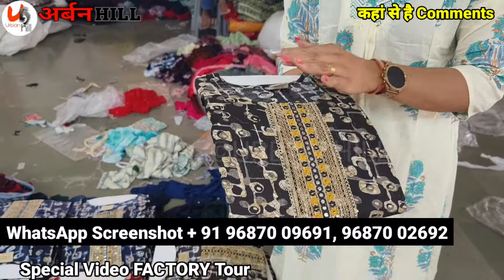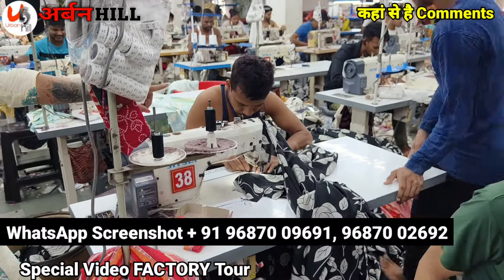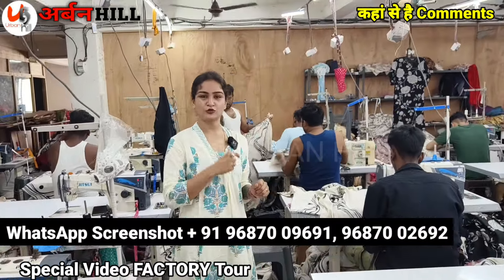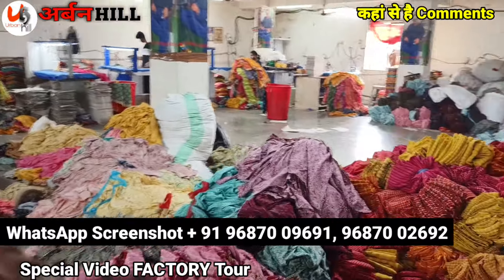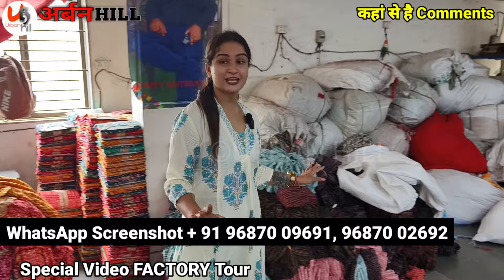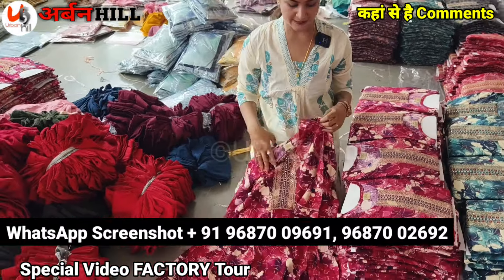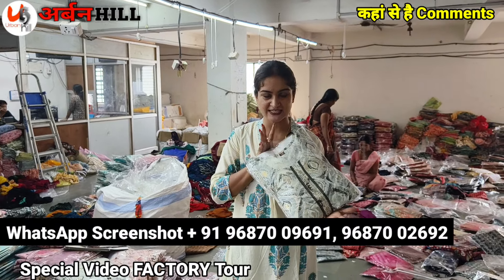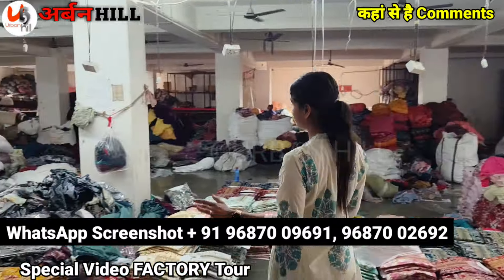होलसेल से भी सस्ता में , एक पीस पर 100 से 150 का फायदा Surat Wholesale Market Kurti Factory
Only Wholesale

SAI DHARA NX

➡️ Address :
Sai Dhara Nx Pvt. Ltd.
S.Y NO. 33/2, Gr. Floor to 3rd Floor, Plot No.10, 426/A Near Rokadiya Hanuman Temple, Beside INS Hospital BRTS Khatodra Wadi, Surat-395 002

For video shoot share your details or visiting card on  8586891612 whatsapp Chat Only

kurti manufacturer
jaipur kurti manufacturer
kurti manufacturer in surat
kurti manufacturer in
kurti manufacturer in
kurtis manufacturers
kurti manufacturer in
cotton kurti manufacturer in surat
kurti
jaipuri kurti manufacturer
kurti design
kurti wholesale market
cotton kurti manufacturer in
biggest kurti manufacturer in surat
kurti plazo manufacturer in surat
kurti factory
kurti manufacturers in